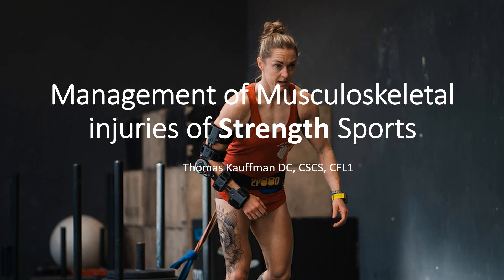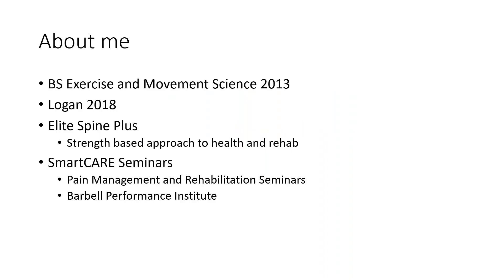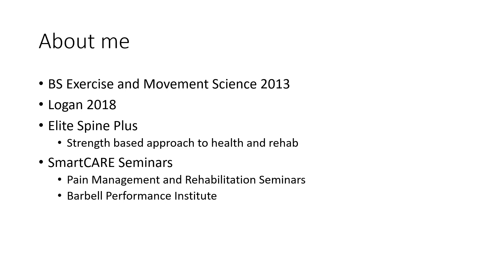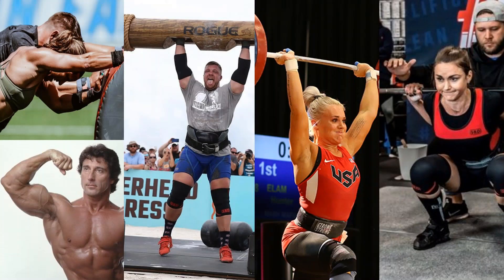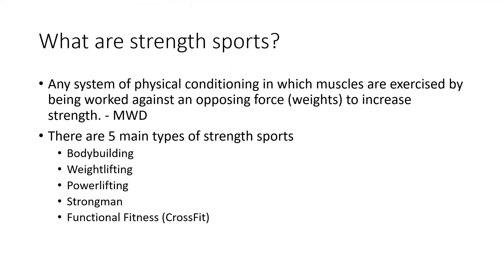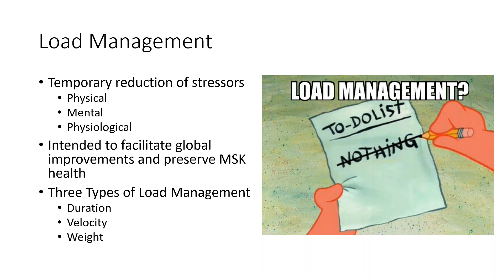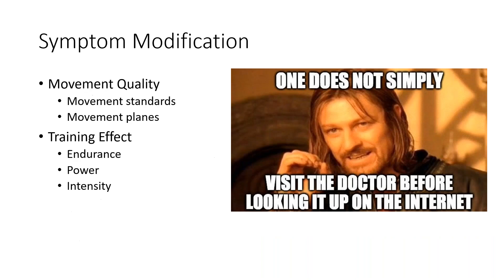60 min | Management of Sports Injuries in Strength Sports | The Athlete Spot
In today's lesson Dr. Kauffman goes over the management of different muscle, joint and soft tissue injuries in different strength sports such as powerlifting, weightlifting and strongman.